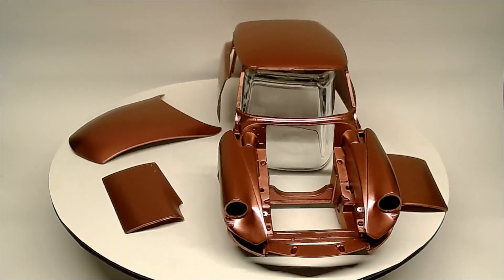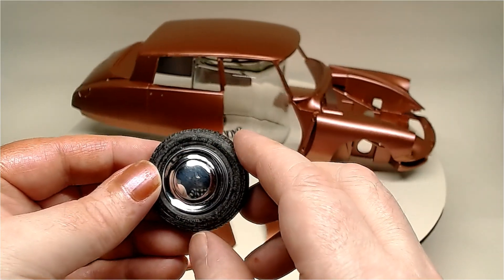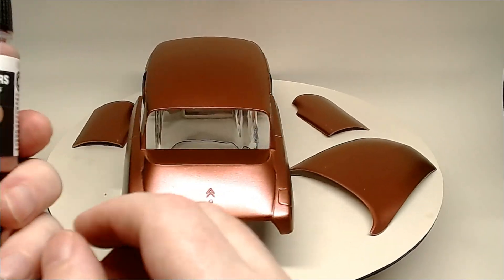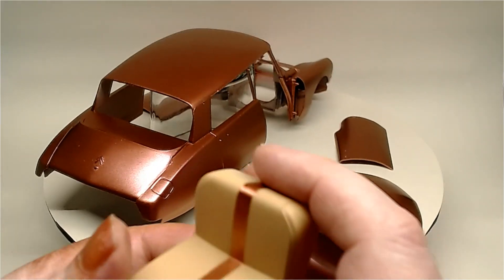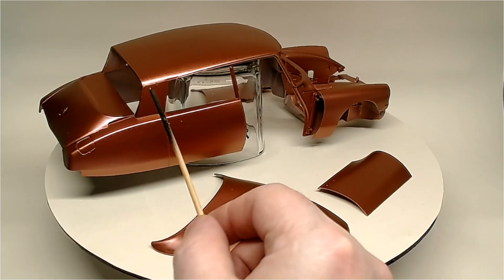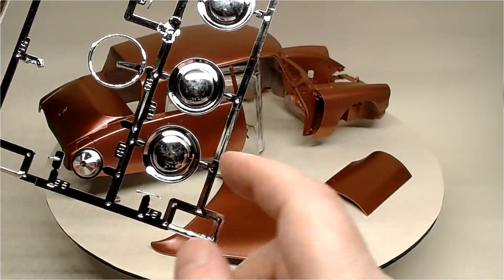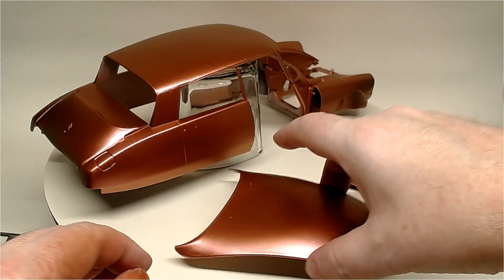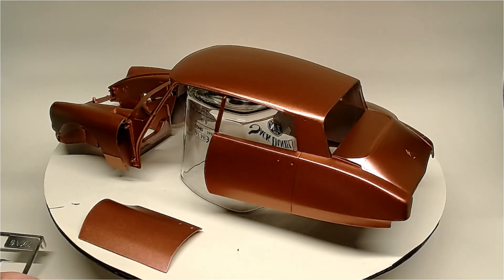Citroen DS 19 is painted ready for clear